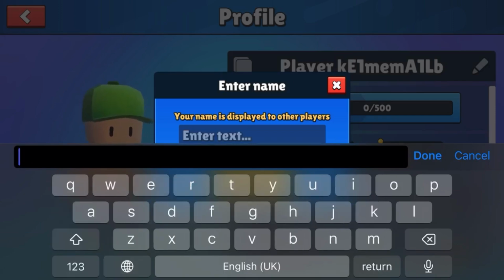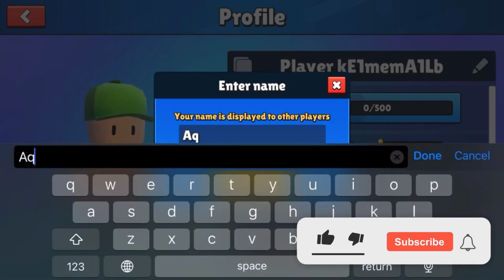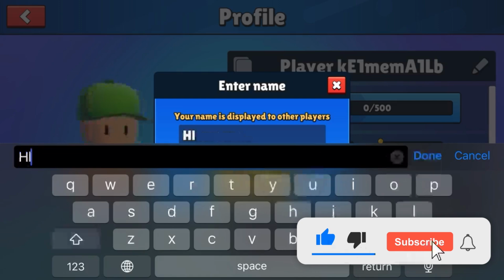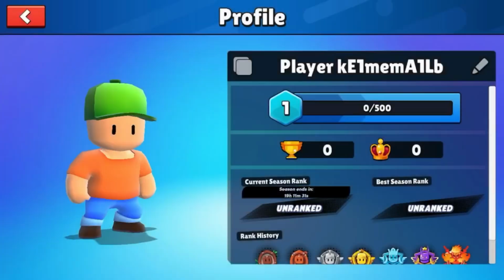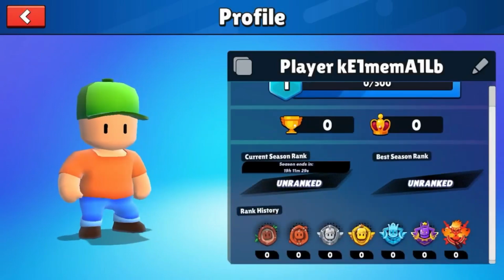How to Change the Color Name in Stumble Guys 2024 - ( Full Guide)